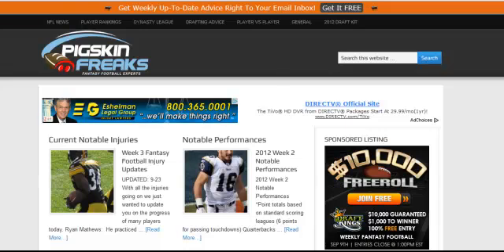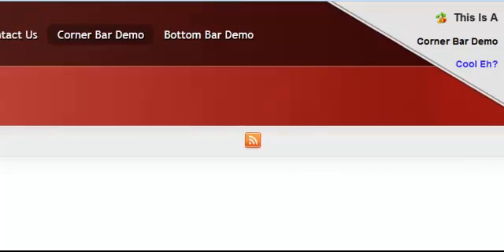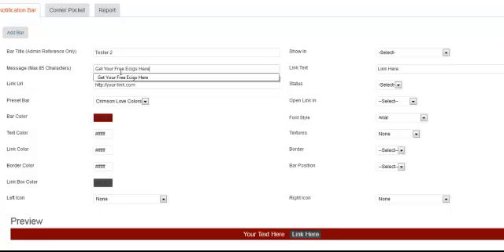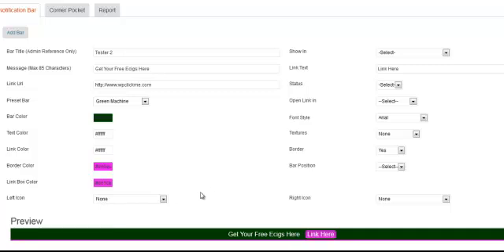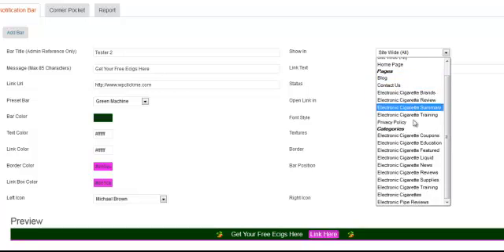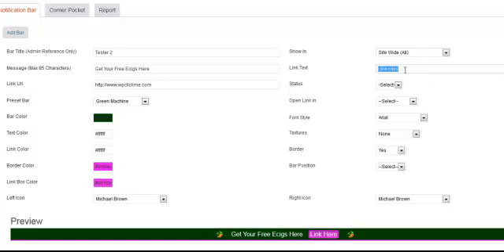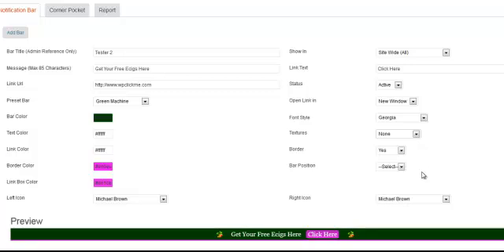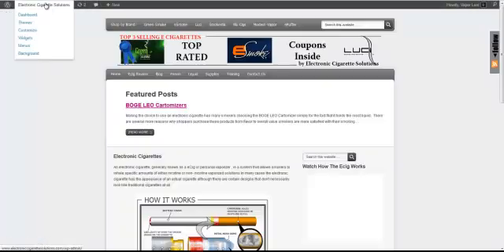WP Click Me Demo Video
This is a demo of how tool works.